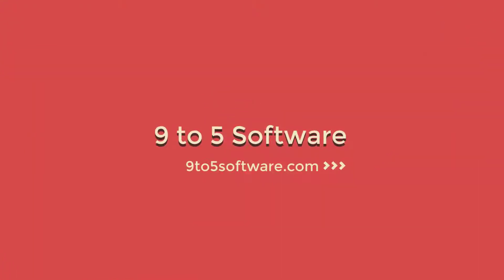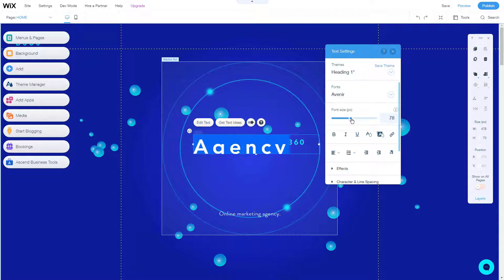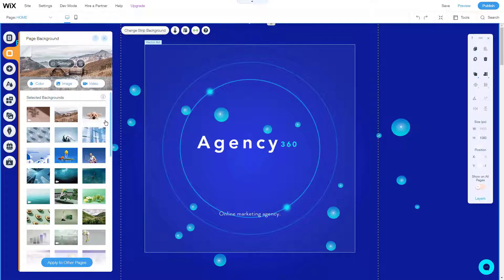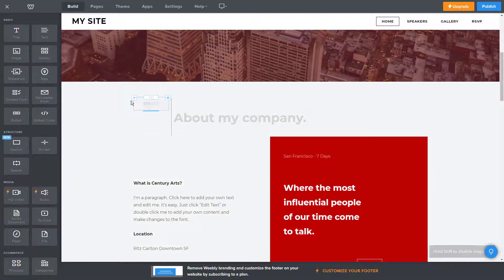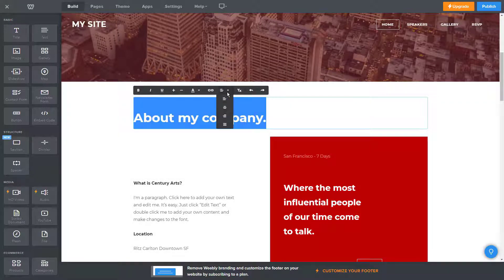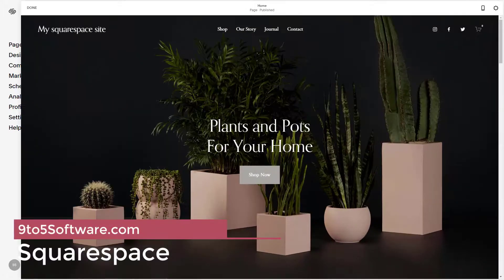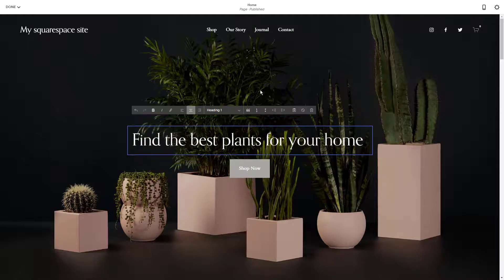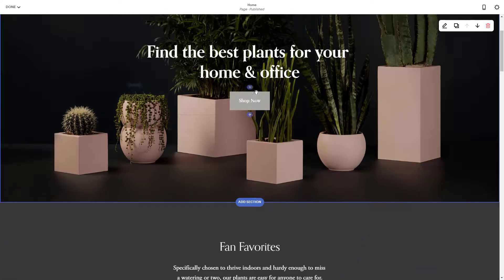Best Website Builder for Business in 2023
Website builders are designed for small businesses— that’s their most lucrative customer. So the best website builder is also typically best website builder for a small business.

Hello everyone, this is Mark from 9to5Software.com. Here we'll look at some of the best website builder for businesses currently available on the market, and also include further options to consider.